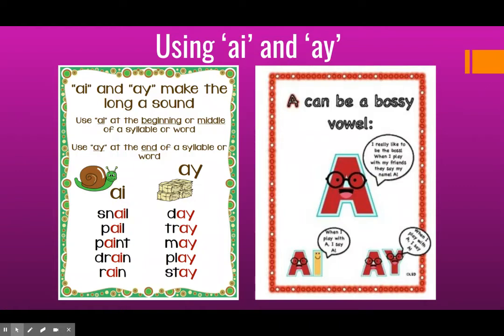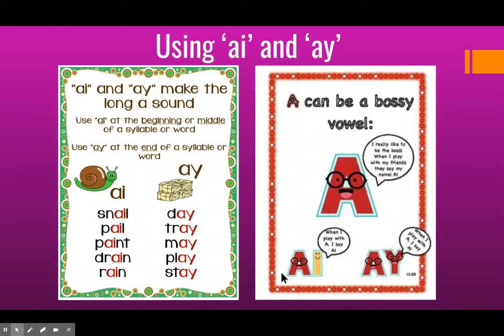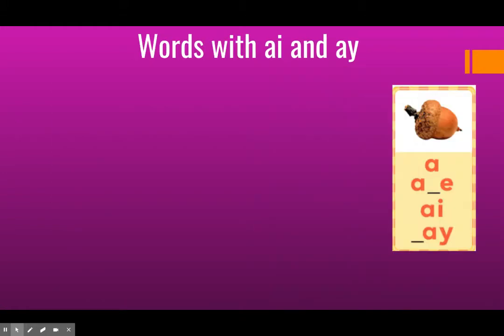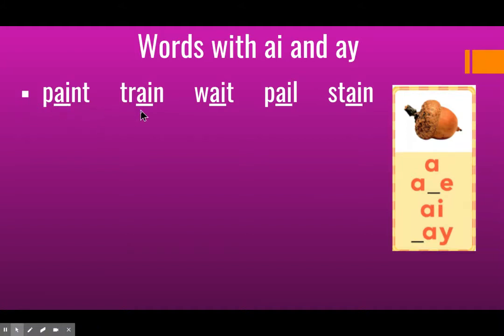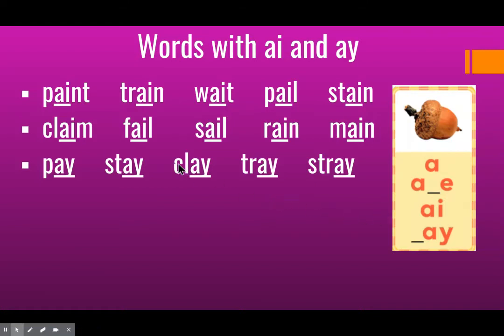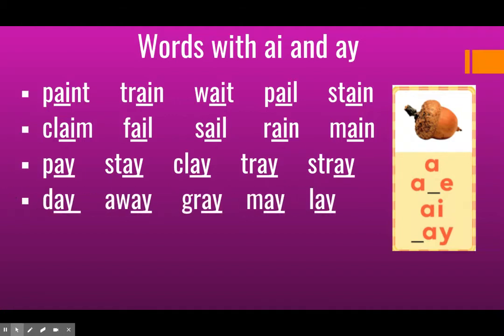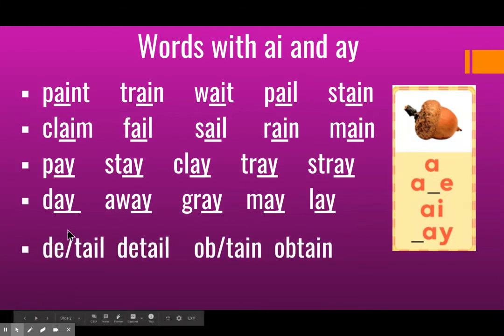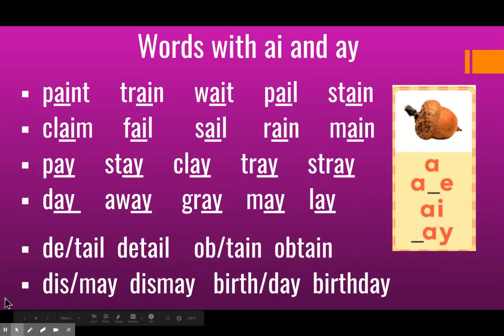Phonics 12.1 Ah Music